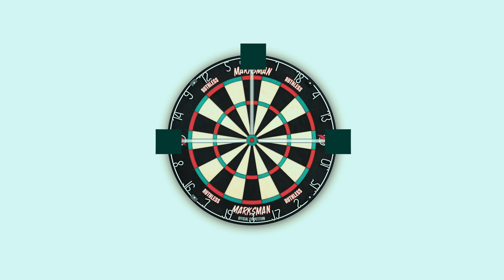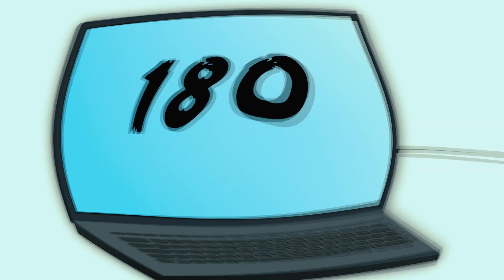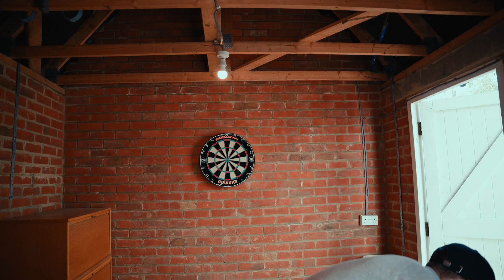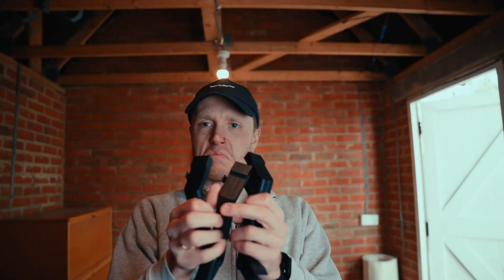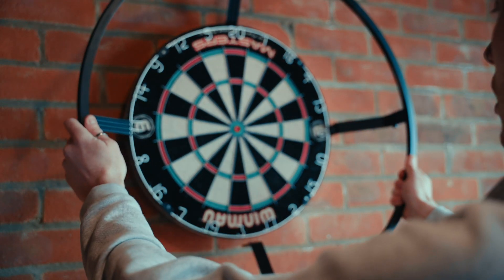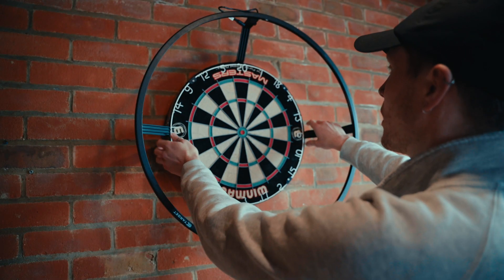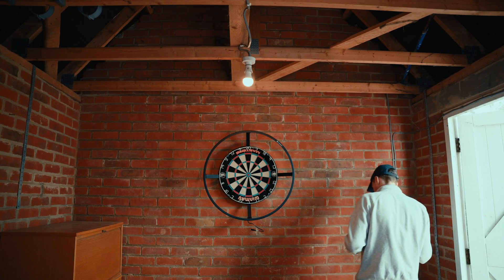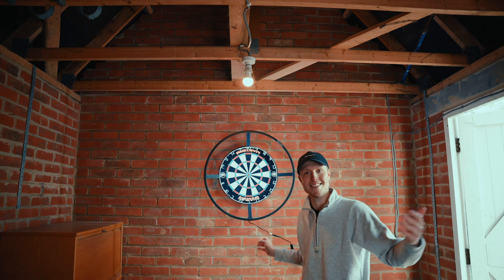MAKING AN INTERACTIVE DART BOARD FOR UNDER £50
Watch me build a budget-friendly interactive dart setup that works with AutoDarts, all for under £50. It’s not perfect yet, and I’ll probably end up running it on a Raspberry Pi with a wall-mounted TV, but it’s a solid start.

Huge shoutout to my dad for making the backboard, I wouldn't have even known where to start.

The core setup cost me just under £30. The camera clips are designed for the Target light system, but if you don’t want to splash out on that, there are 3D print files out there to mount the cameras.

What You’ll Need:
📷 Cameras (£17 for 3) on AliExpress - 3PCS 100 Degree Camera Module 1MP OV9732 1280X720

🔗 Camera Clips (£12) on Etsy - Autodarts Target Corona Camera Holders x 3

Still some fine-tuning to do, but it’s up and running. Let me know if you’ve got any questions or ideas for improvements.

Don't worry, I'm not actually going to record a rap album.